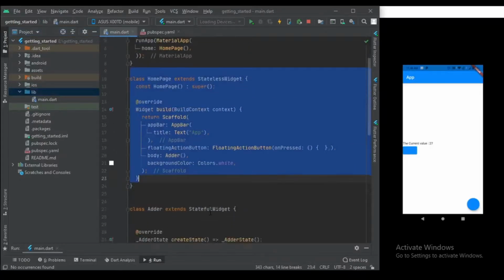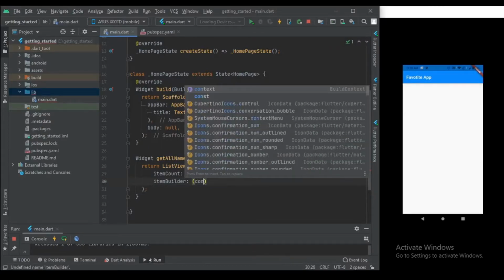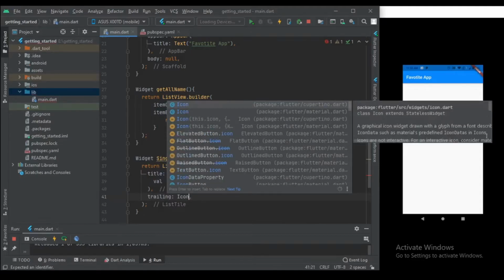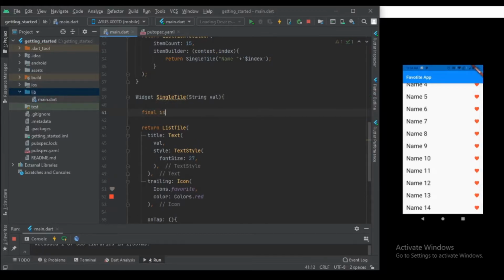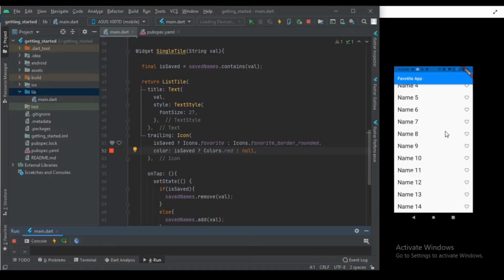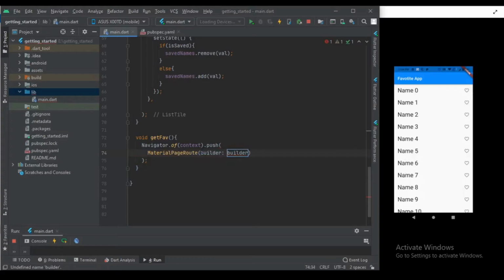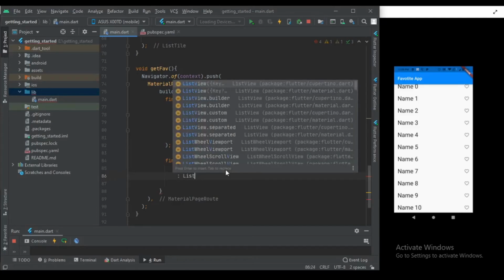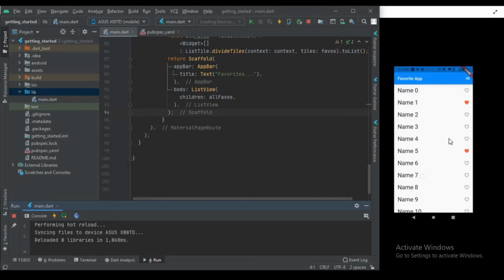Flutter - Project App -1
We have created a small project based on all the learnings from the previous videos.